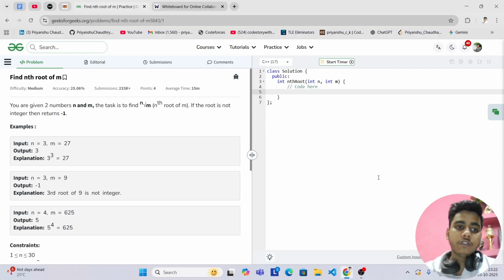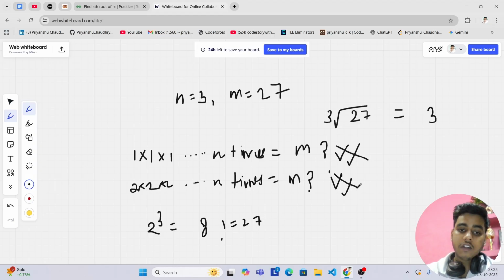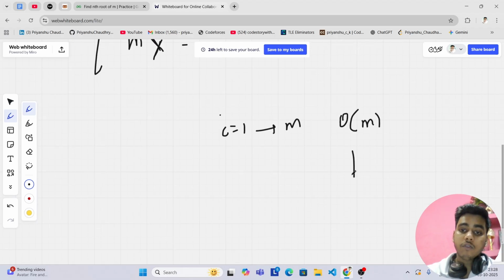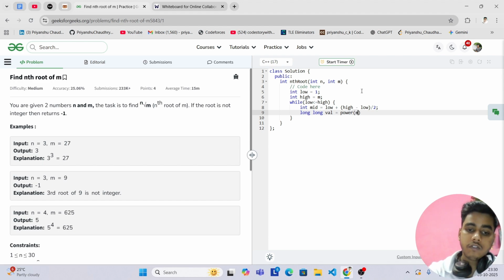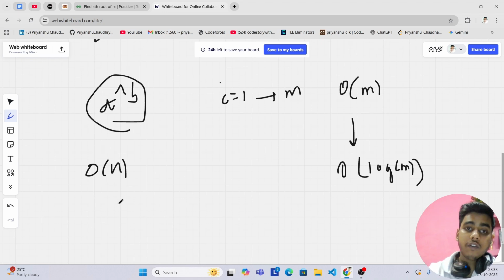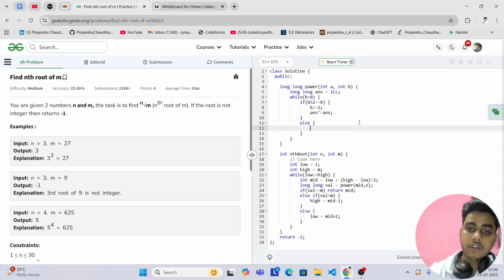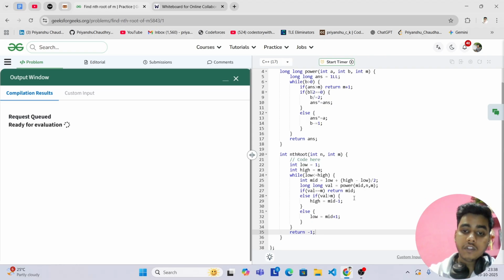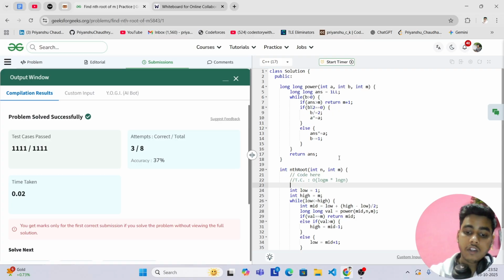Nth root of M | GeeksforGeeks | Mastering the SDE Sheet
In this video, I break down the "Nth root of M" problem (GeeksforGeeks) of the sheet, covering the brute-force, better, and optimal solutions.